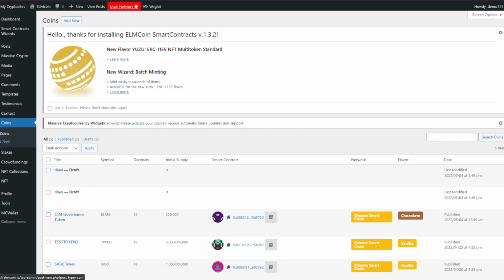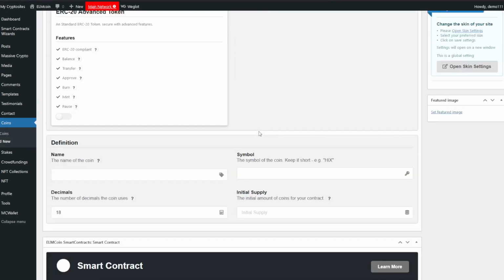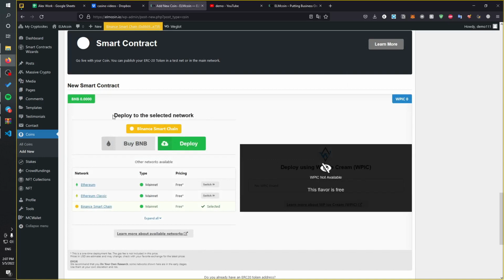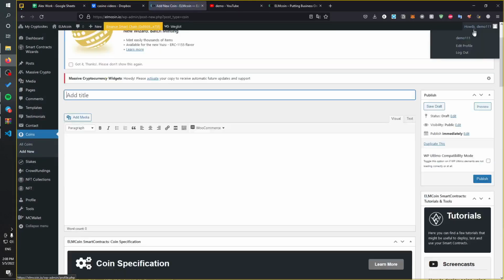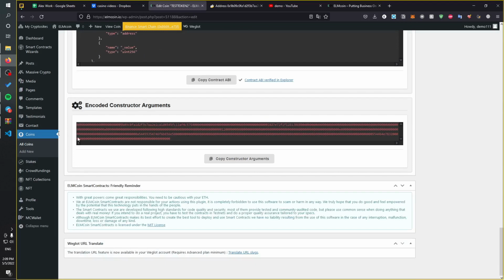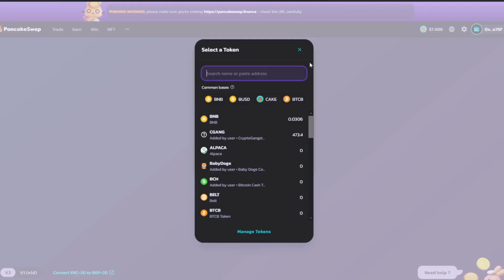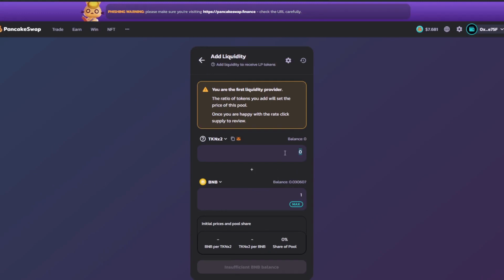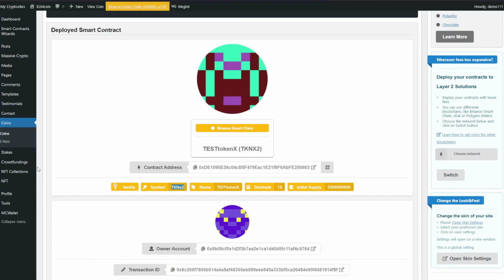HOW TO MAKE A CRYPTO TOKEN WITH ELMCOIN.IO PLAYMAKER. BEGINNER TUTORIAL NO. 1...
Learn how to easily make a crypto token using the ELMcoin.io PLAYMAKER Crypto Development system. Tap into the cloud and develop your crypto project now.